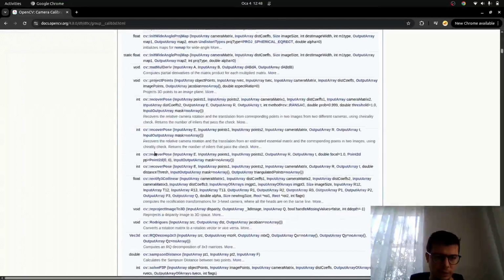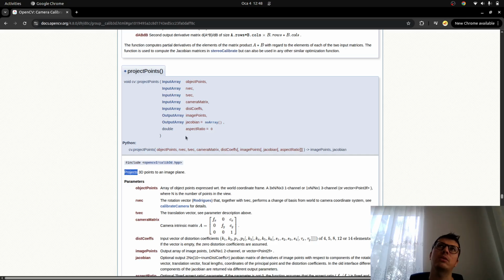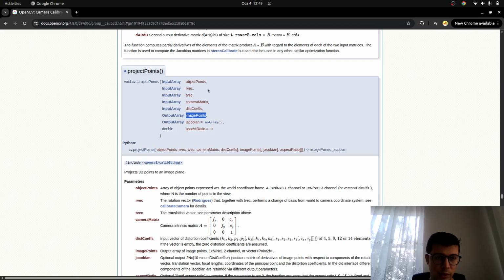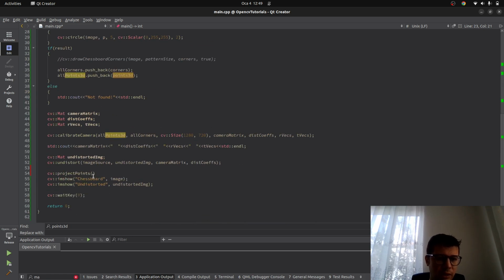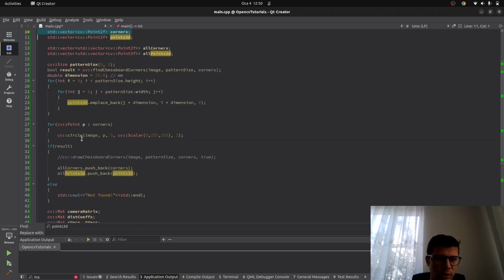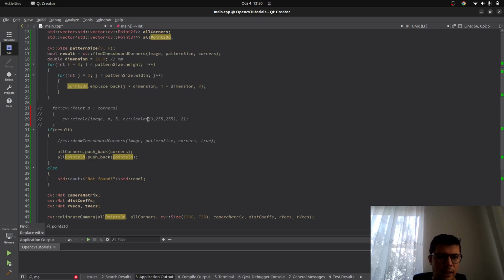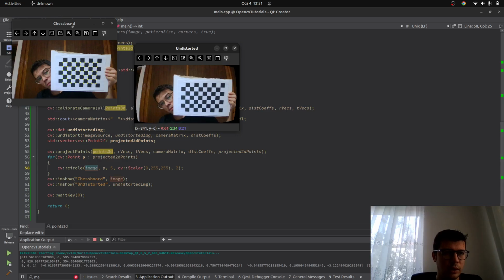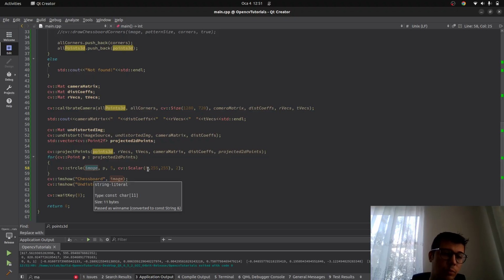OPENCV & C++ TUTORIALS - 214 | Camera Calibration | projectPoints()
In this tutorial, we demonstrate how to use OpenCV’s projectPoints() function in C++ to project 3D object points onto the 2D image plane after camera calibration, illustrating how real-world coordinates are transformed into image coordinates using the camera matrix, distortion coefficients, and estimated pose (rotation and translation).

0:00 - Introduction
1:15 - Coding